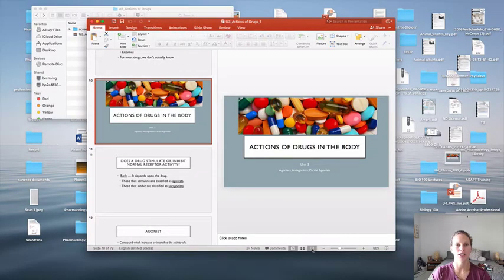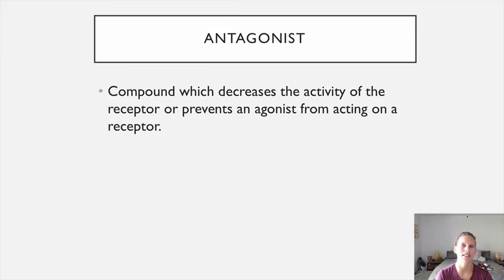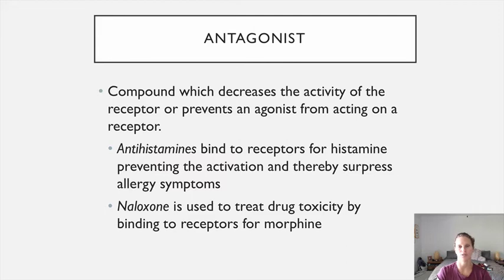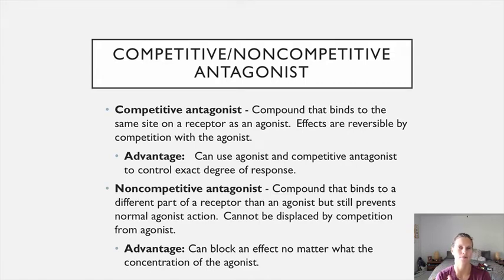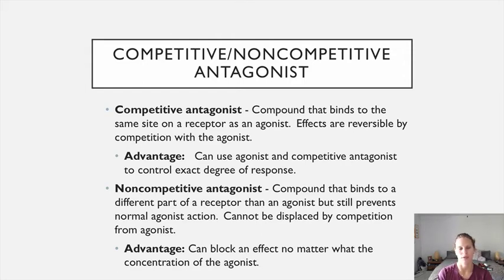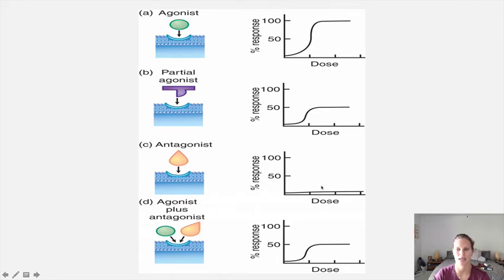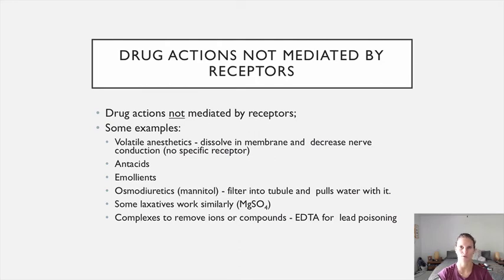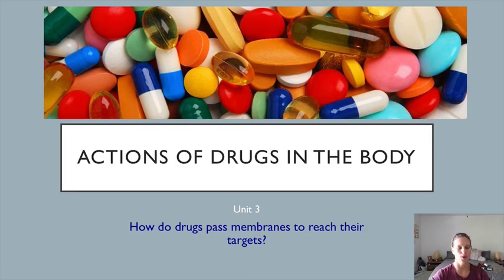U3 Actions of Drug Agonists,Antags,PartAgonists V2